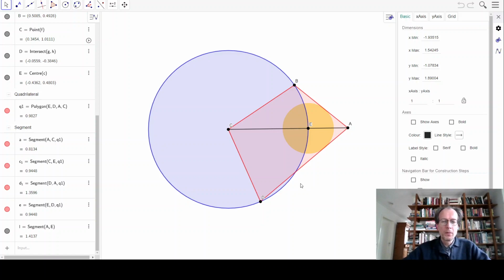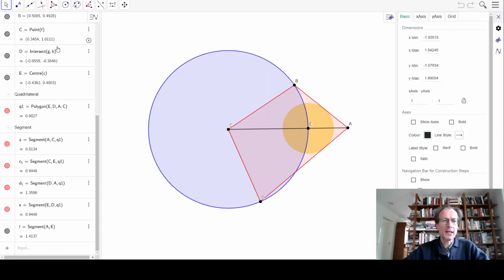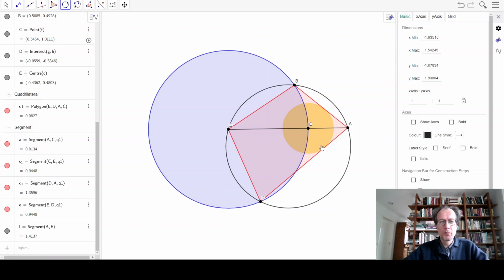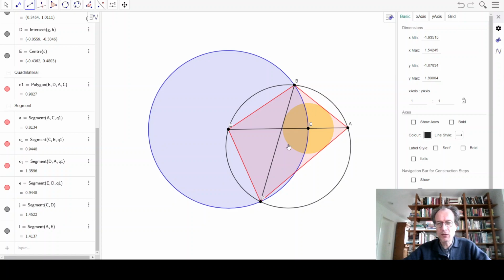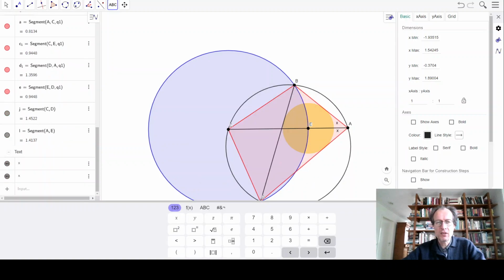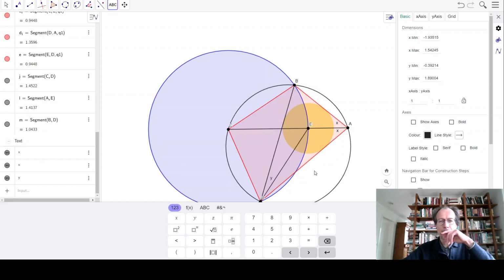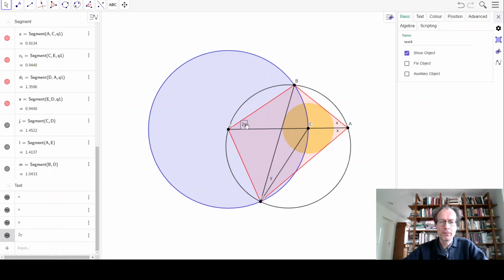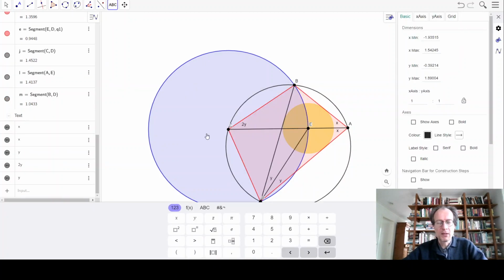Eclipsing earth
Solution to Eclipsing earth proving yellow is an incircle.